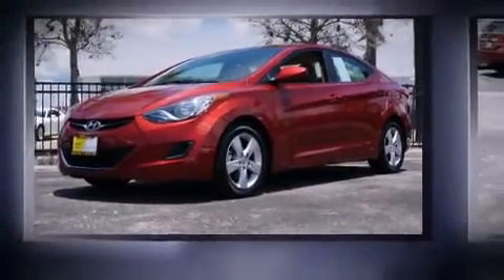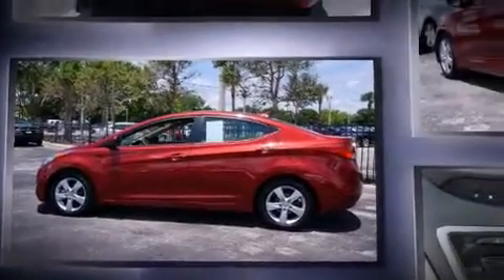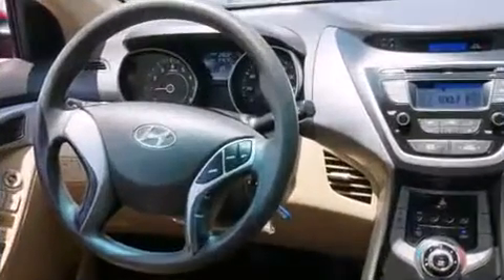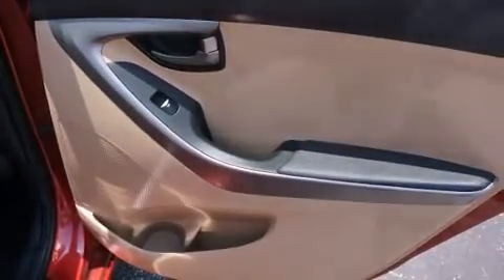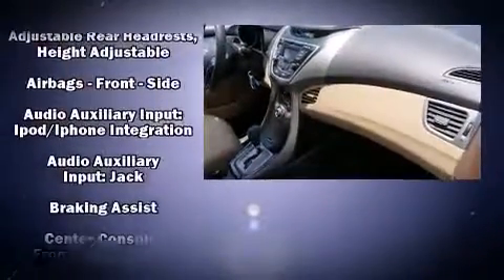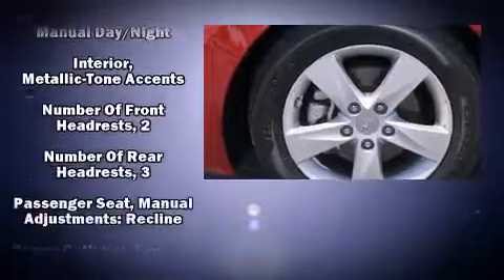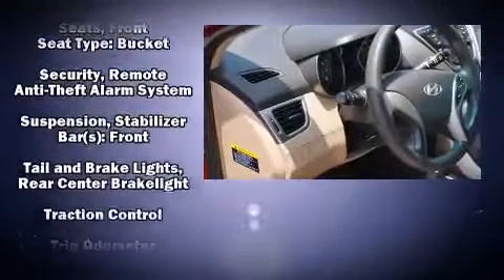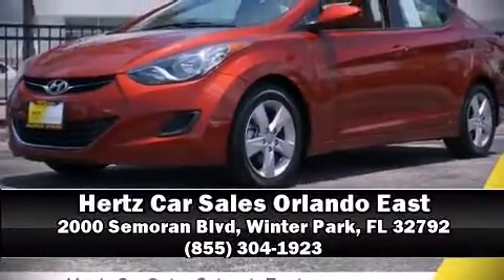2013 Hyundai Elantra GLS in Winter Park, FL 32792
Step into the 2013 Hyundai Elantra. This 4 door, 5 passenger sedan just recently passed the 50,000 mile mark! It features a front-wheel-drive platform, an automatic transmission, and a 1.8 liter 4 cylinder engine. Hyundai prioritized comfort and style by including: delay-off headlights, a tachometer, a trip computer, heated door mirrors, power windows, remote keyless entry, and air conditioning. Audio features include a CD player with MP3 capability, and 6 well positioned speakers. Hyundai ensures the safety and security of its passengers with equipment such as: head curtain airbags, front SIDE impact airbags, traction control, brake assist, a panic alarm, and 4 wheel disc brakes with ABS. Various mechanical systems are monitored by electronic stability control, keeping you on your intended path. Our sales reps are knowledgeable and professional. They'll work with you to find the right vehicle at a price you can afford.